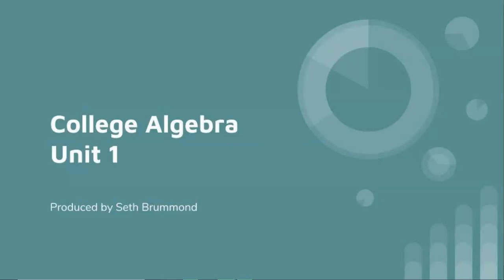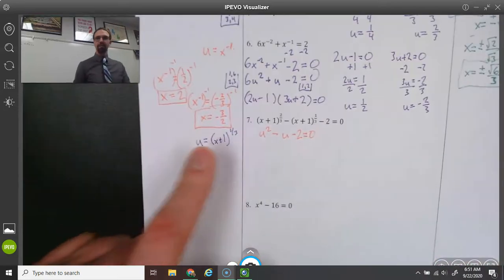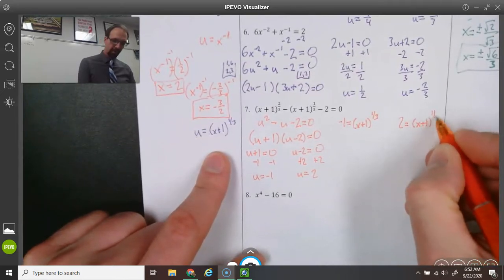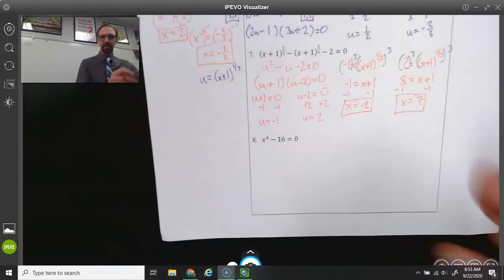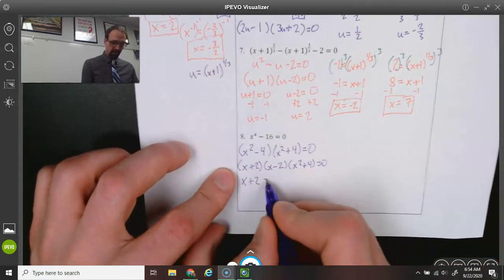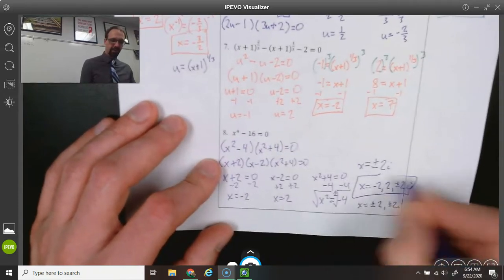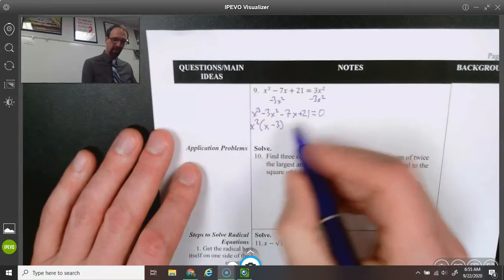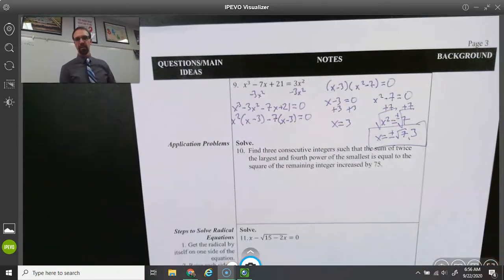CA 1.6 Solving Equations in Quadratic Form Examples 7, 8, and 9